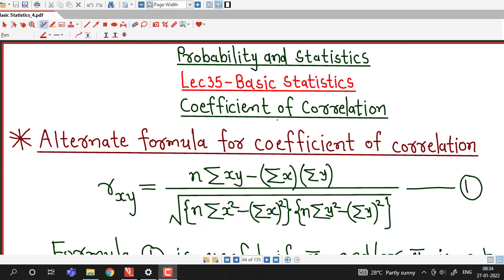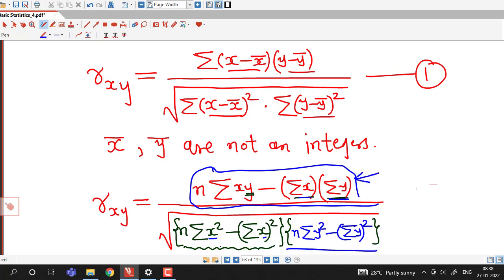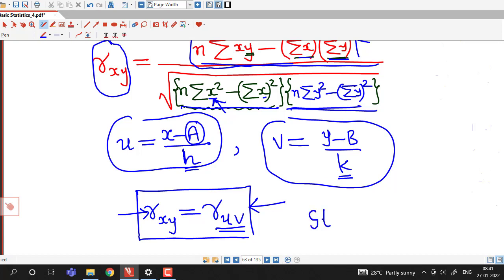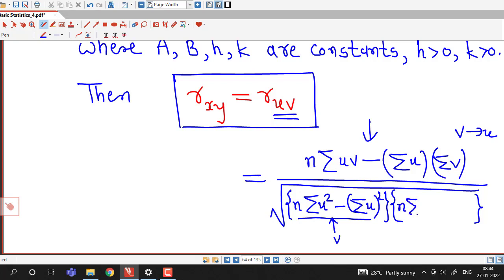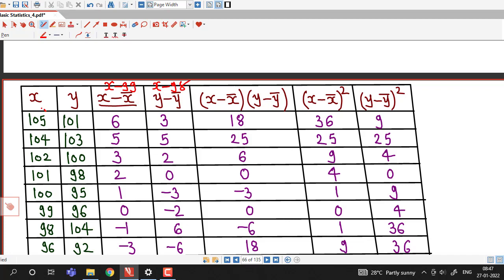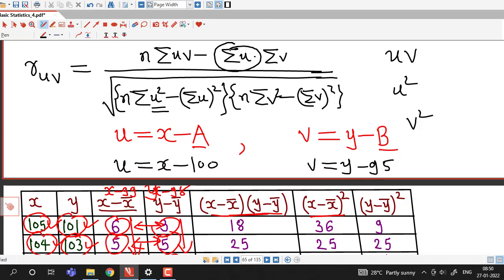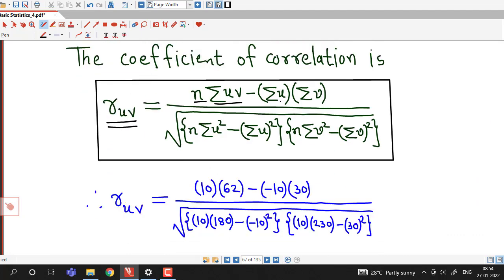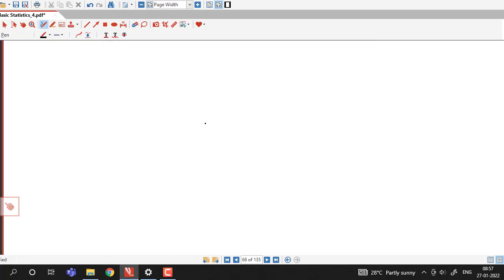Lec35/Basic Statistics/Coefficient of Correlation/GTU Exam Questions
In this lecture, we discuss alternate formula for coefficient of correlation. We discuss one question asked in GTU Summer 2021 Exam.